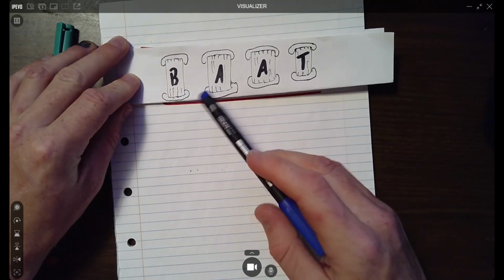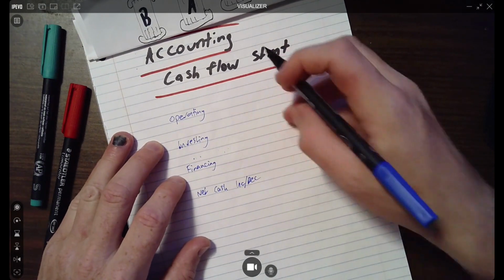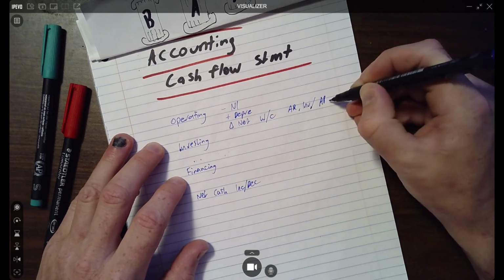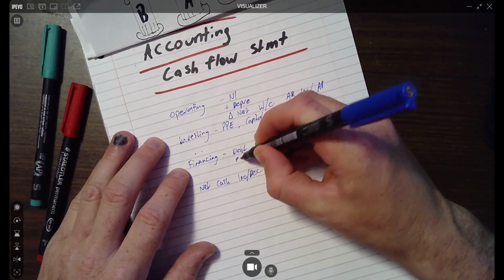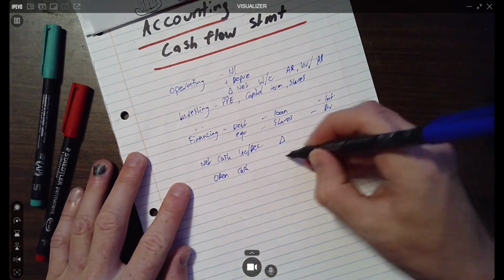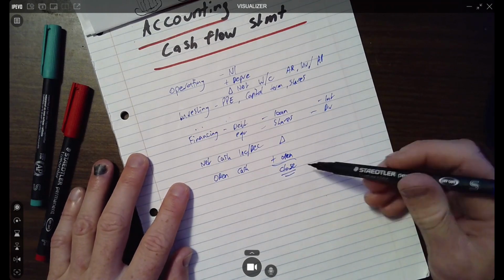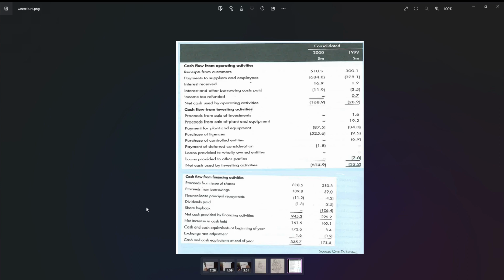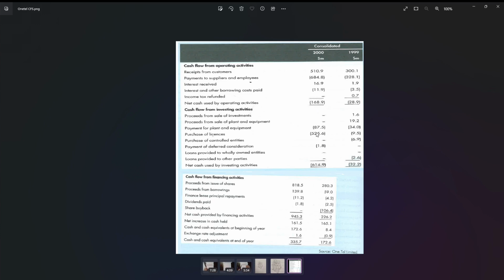Acct - Cashflow statement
The 3rd  pillar; Accounting.
We discuss a cashflow statement, remember cash is king!